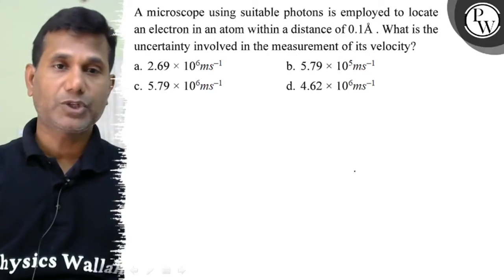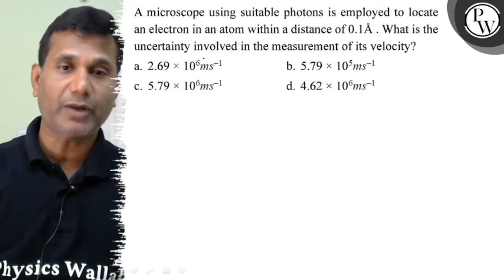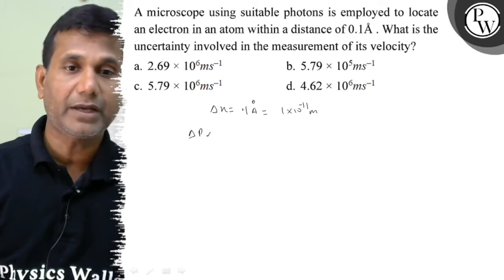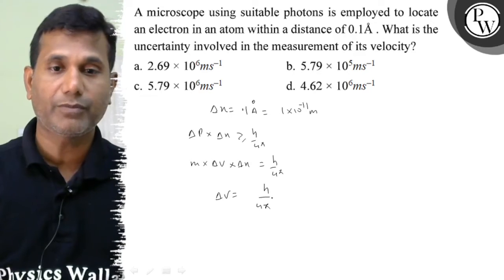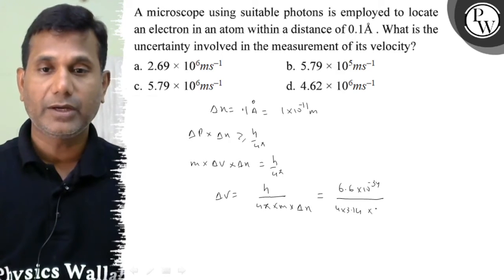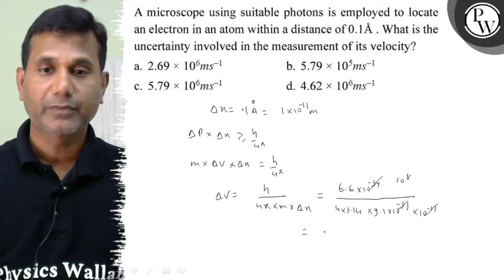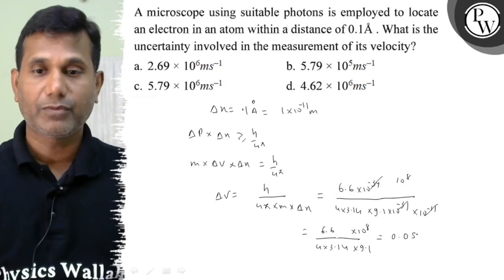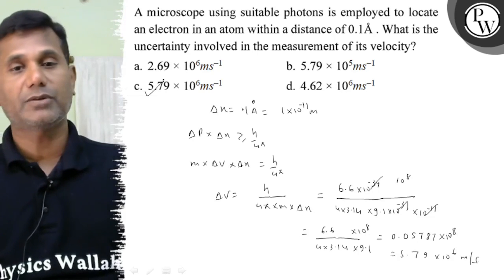A microscope using suitable photons is employed to locate an electron in an atom within a distanc...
A microscope using suitable photons is employed to locate an electron in an atom within a distance of 0.1 Å. What is the uncertainty involved in the measurement of its velocity?
a. 2.69 × 10^6 m s^-1
b. 5.79 × 10^5 ms^-1
c. 5.79 × 10^6 ms^-1
d. 4.62 × 10^6 m s^-1